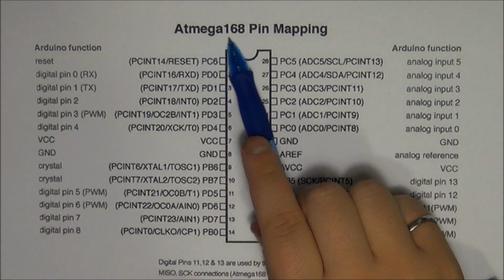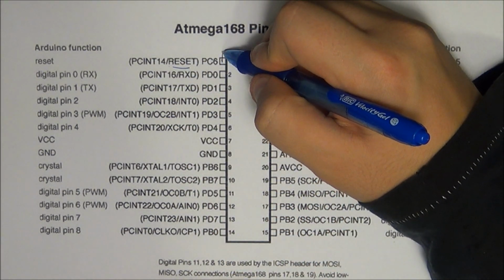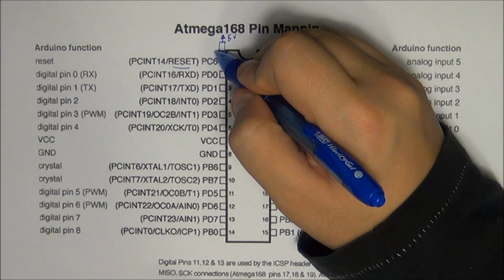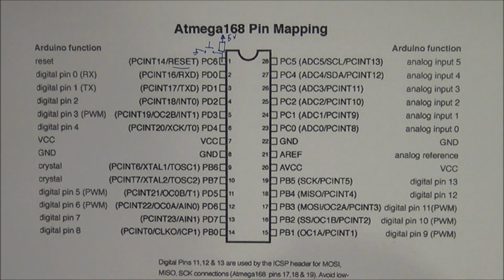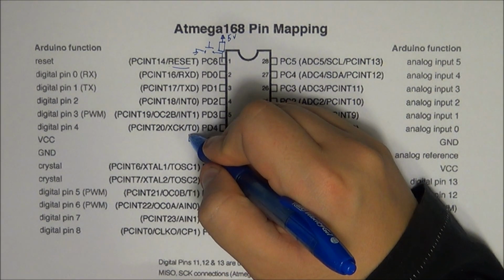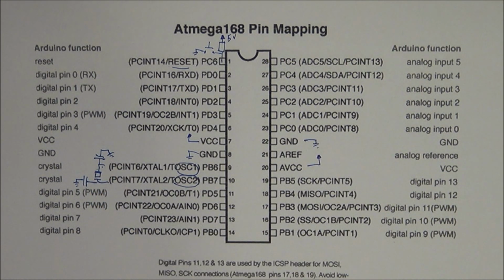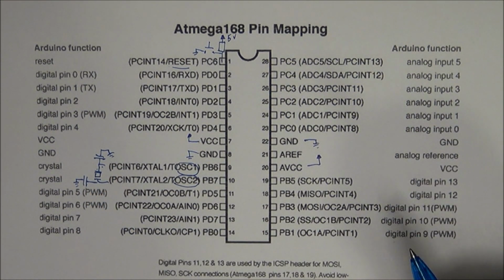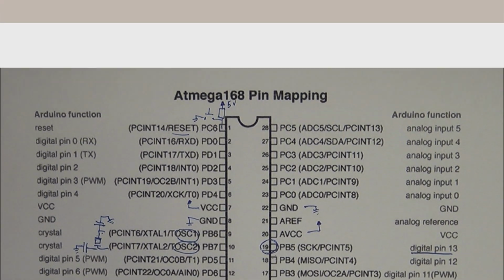Arduino Tut. #6 - Breadboarding the Microcontroller - External Components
In the sixth Arduino Tutorial I explain what it takes to truly take your project onto a breadboard. The necessary components are as follows:
- Atmega328 (or -PU)
- 16MHz crystal
- 2x 22pF capacitors
- Push button (optional)
- LED & 220 ohm resistance (optional for Blink sketch)
- Breadboard
- 5V power supply

Let me know which projects you are planning to create in the comments below!

Search Terms and Keywords:
Arduino Tutorial
Arduino Bootloader
Arduino Breadboard
Breadboard
Microcontroller
Atmega328